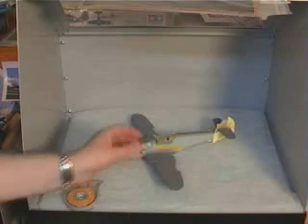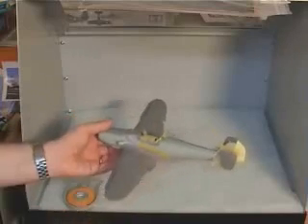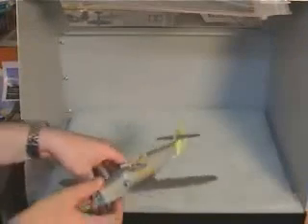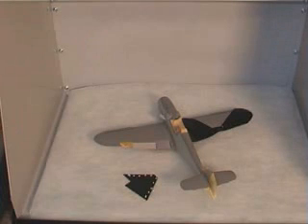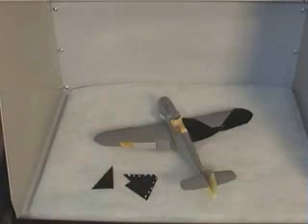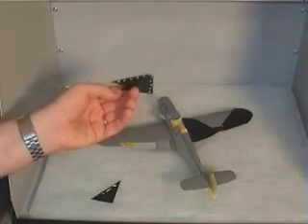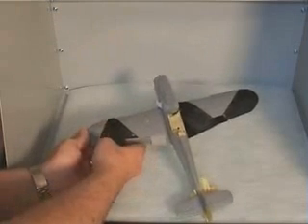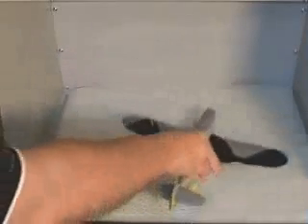Testor's ScaleWorkshop Video No.5 - Masking Model Aircraft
An introduction to using camouflage masks as a painting aid on model aircraft.